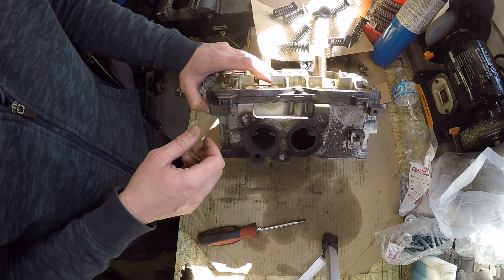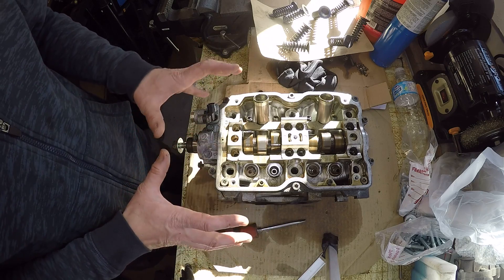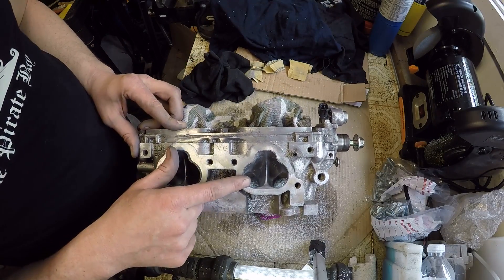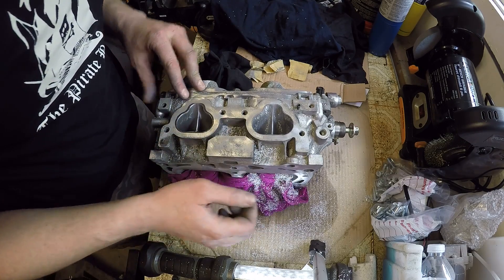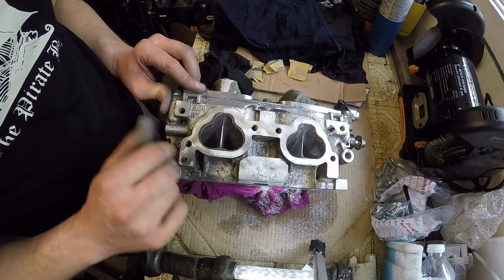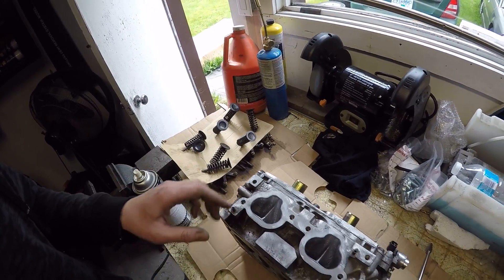SOHC EJ257 Hybrid Build Part 6 - Head Porting / Reconditioning - How To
It's been years since I've ported a set of heads. I completely forgot the amount of hours it takes. There was a huge amount of footage that I tried cramming into this video. I also had to give the air compressor some breaks from time to time. It's a 20 gallon 200psi but using high speed tools, you go through a lot of air very quickly. An electric drill does not spin fast enough to do this. Most electric rotary tools will not accept a large enough bit.

These cylinder heads are in great shape. The intake valves were very clean before wire brushing. Taking the additional time to freshen the heads for this build is a great idea but not necessary. Having them resurfaced would have been ideal, but cost and time would alter what I've budgeted. I've always had EJ head gaskets seal and this will be no different. The porting, valve lapping and valve seals what were most important to me.

I'm still working away on the other head and they will be ready to install for the next video. With proper tuning, I think this SOHC EJ257 could hit some good numbers if it is quiet/reliable after break in. It has to run first!